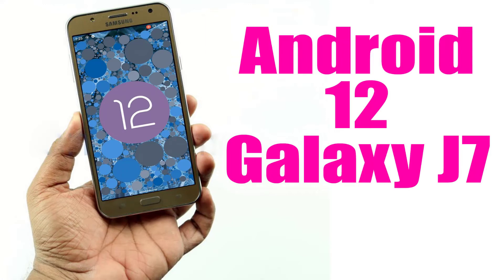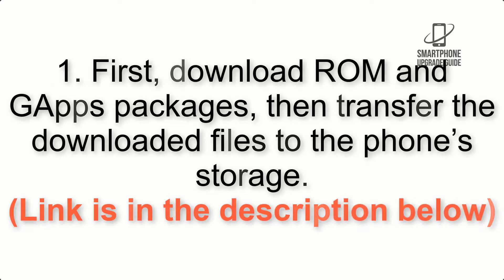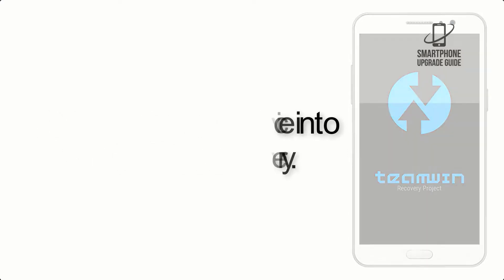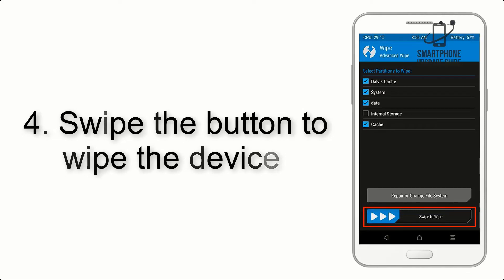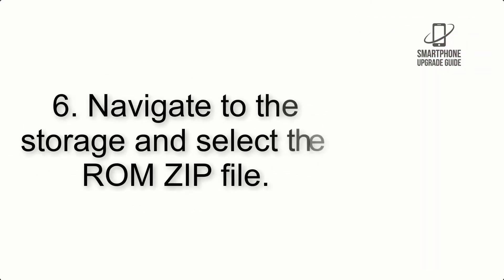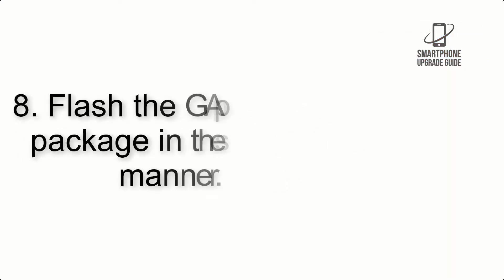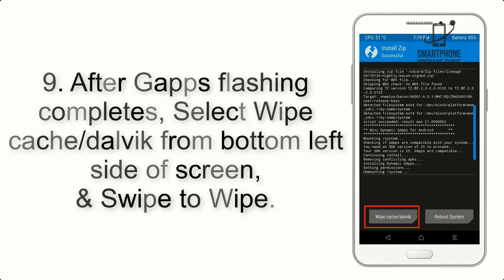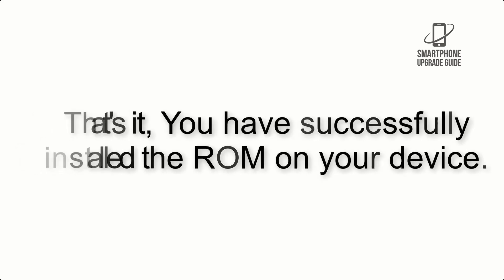Install Android 12 on Galaxy J7 (LineageOS 19) - How to Guide!